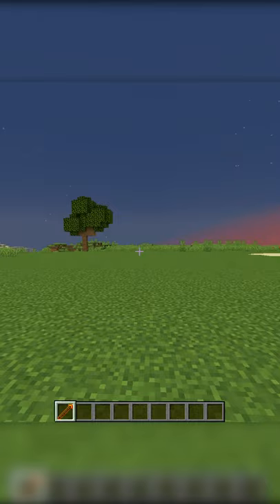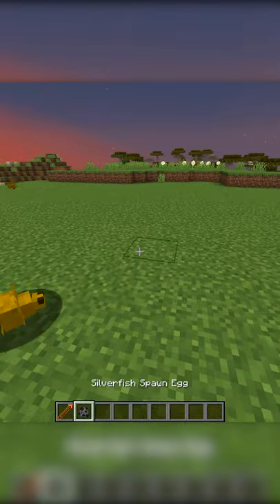I Added GOLDFISH to Minecraft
This Minecraft video was absolutely insane, crazy and funny!

Dashing Shorts does Minecraft 1.17 / 1.18, Minecraft but / Minecraft Buts, Minecraft Mods, Minecraft Datapacks, Datapacks, anything Minecraft related, or any other Minecraft 1.17 / 1.18 challenge!